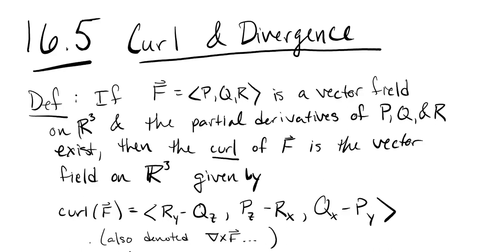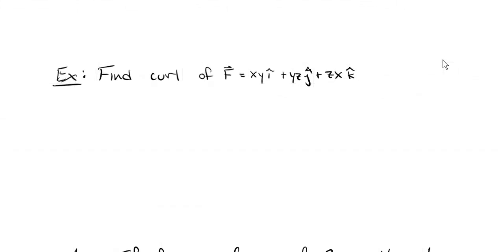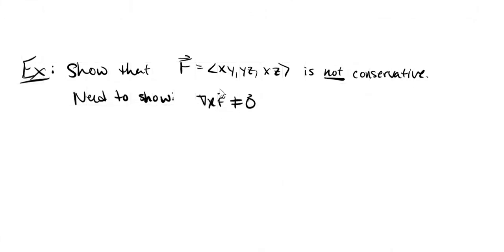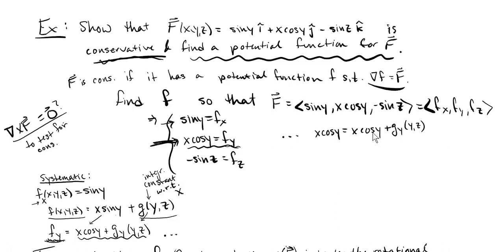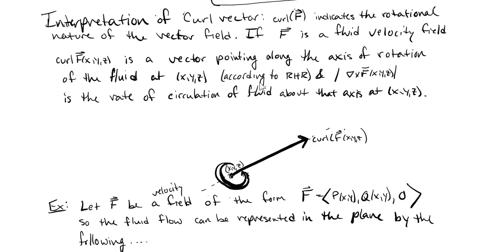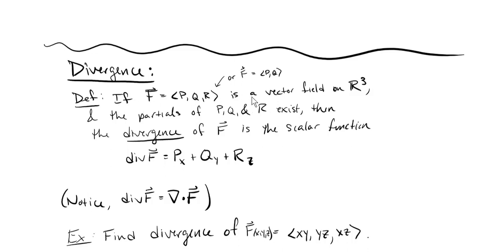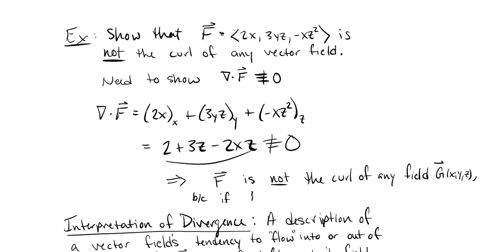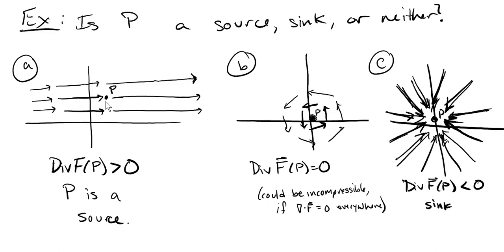16 5 Curl and Divergence